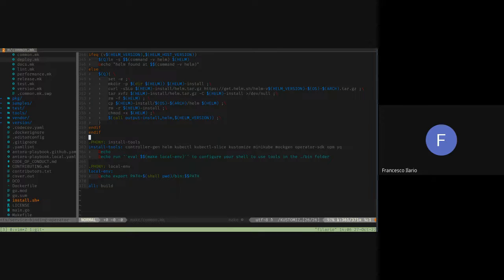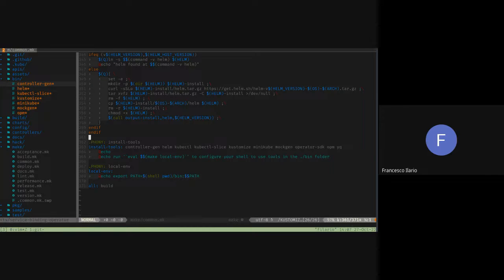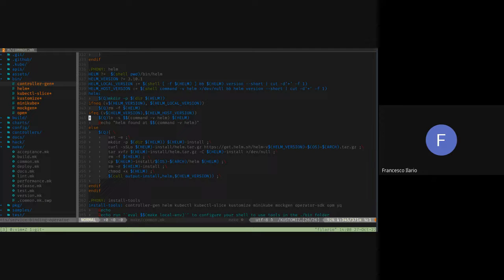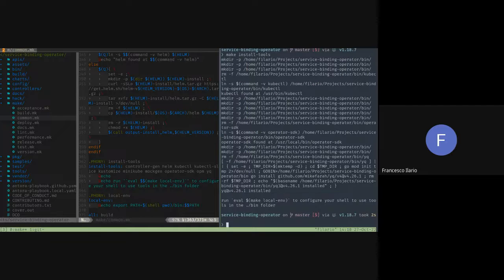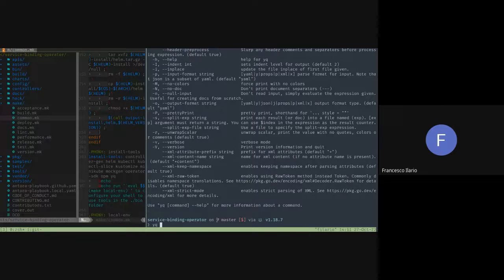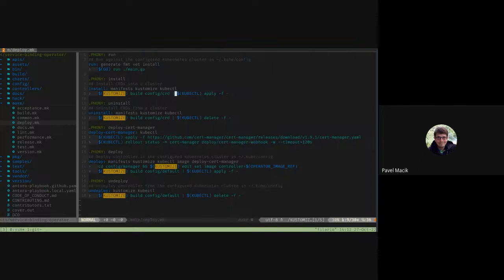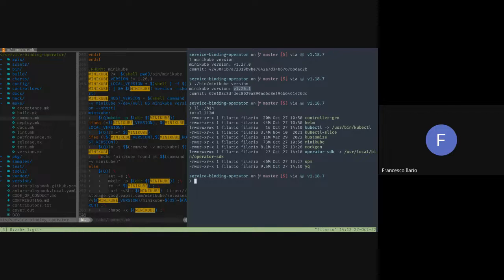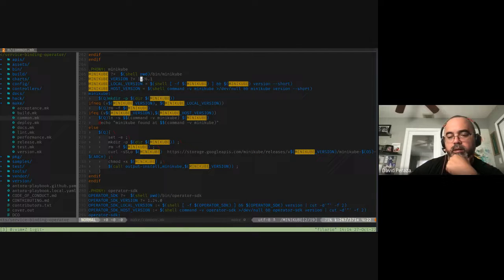Service Binding Operator Weekly Developer Call (2022-10-27)